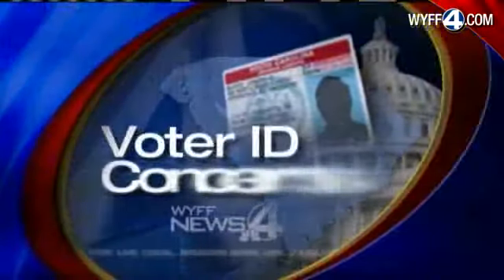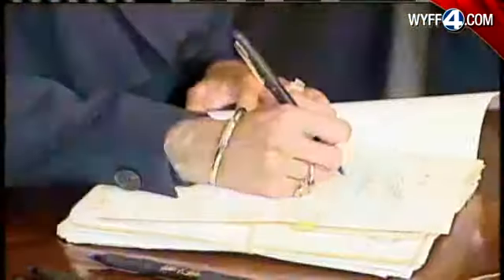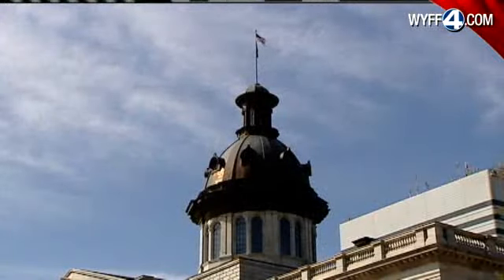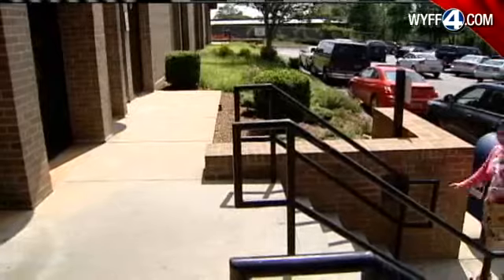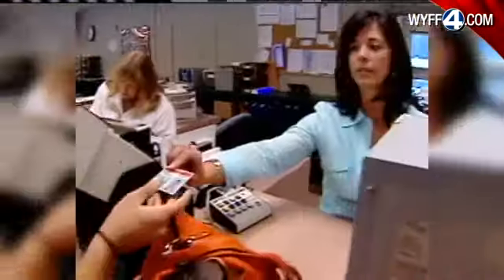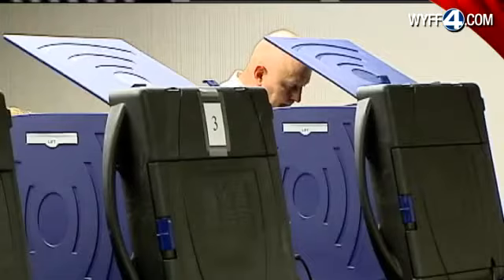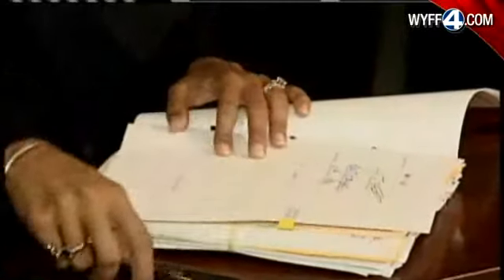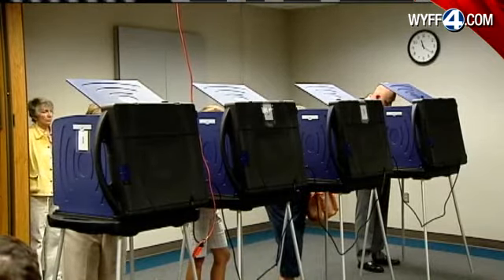New Law Requiring A Photo ID Prompts Many Concerns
State Says It Will Issue Free ID's